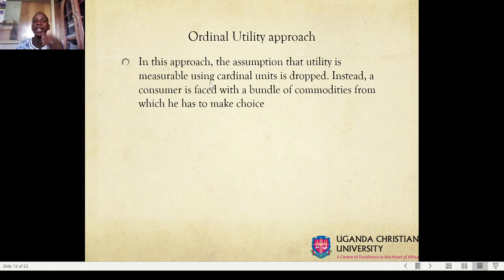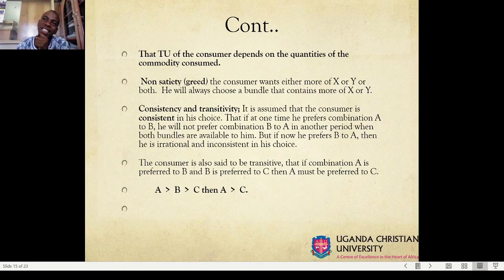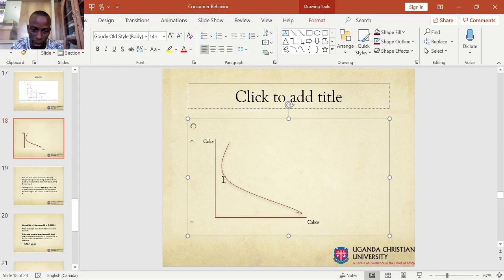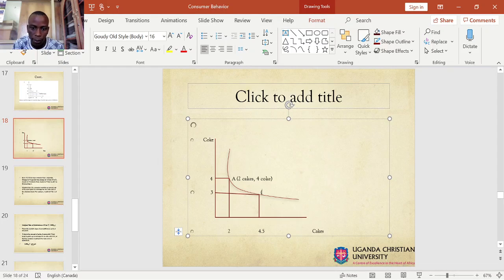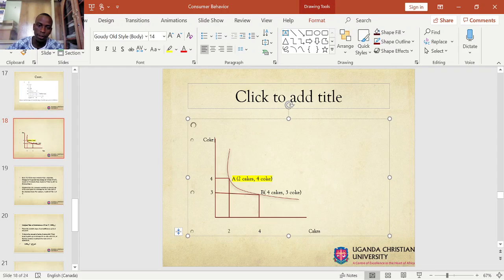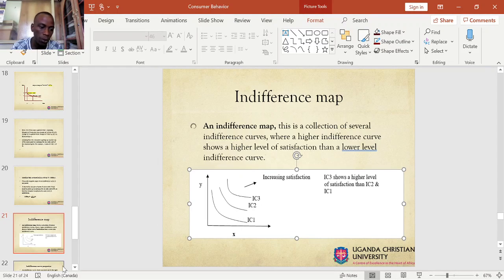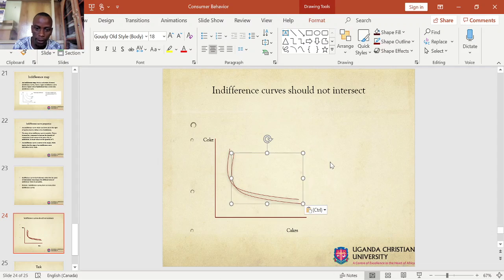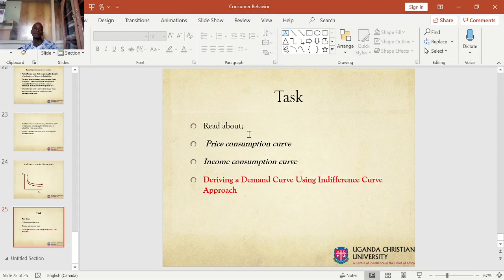Ordinal Utility 1